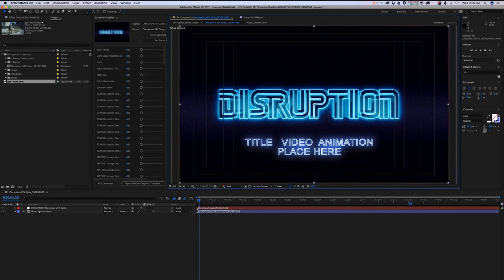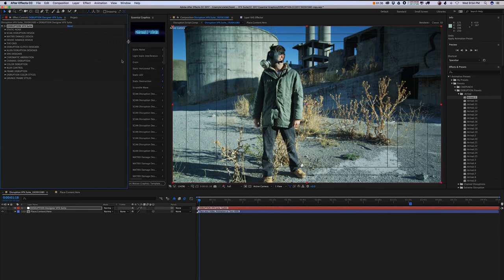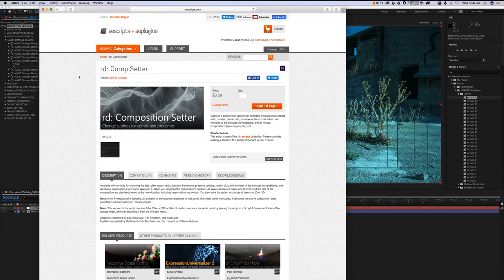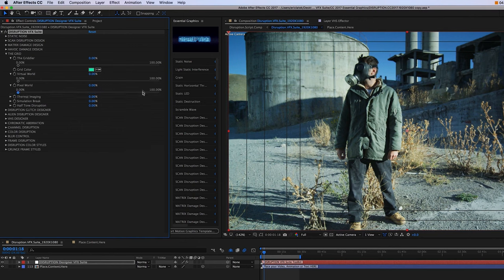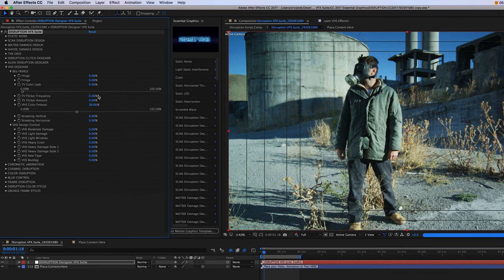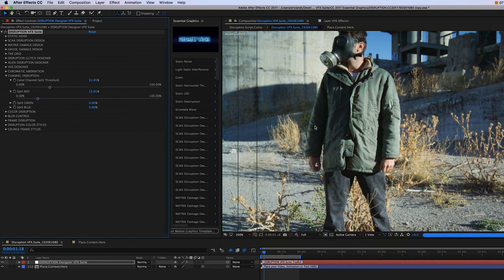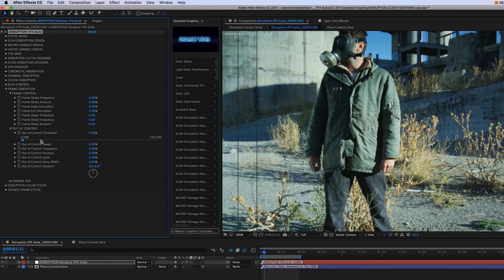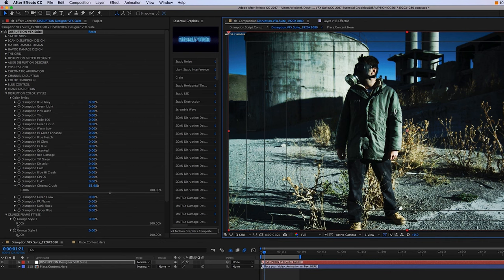An overview of the Disruption Glitch AE Toolkit inside the CINEPUNCH Bundle for Adobe After Effects.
Here is an overview of the Disruption AE Toolkit.

CINEPUNCH is the Biggest Motion Graphics Bundle in the World! Period!

FOREVER GROWING & EVOLVING! UNLIMITED USE!

HERE IS EVERYTHING YOU GET SO FAR!

TRANSITIONPUNCH 5.0 (Premiere CC2017 & Above - Drag & Drop with Sound Mix)
TRANSITIONPUNCH (1200+ Transition Presets for Adobe Premiere CS6 & Above)
LUTMASTER – (700+ Colors and Presets)
FRIGHT NIGHT Horror Pack (7 After Effects Horror Titles – SFX – Color Presets)
DISRUPTION VFX Suite + 4K Elements – Glitch Toolkit
FILMMAKER VFX Suite + 4K Elements – Film Look Toolkit
ANAMORPHIC CREAMS V2 (Over 150 Real Anamorphic & Spherical Glares – 8K)
LEAKPUNCH (14 4K Light Leak Transtion Mattes)
Vimeo Video Magazine (Access to Download Single Elements in a variety of sizes)
40+ Video Tutorials & Quick Tips
Premiere, FCP7, FCPX CINEPUNCH Elements Project
Presets fo After Effects and Premiere